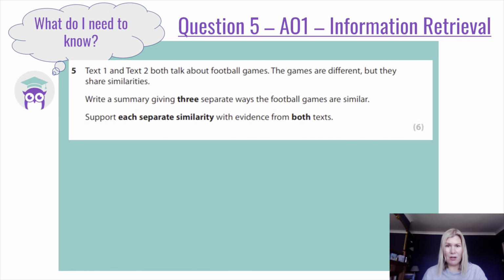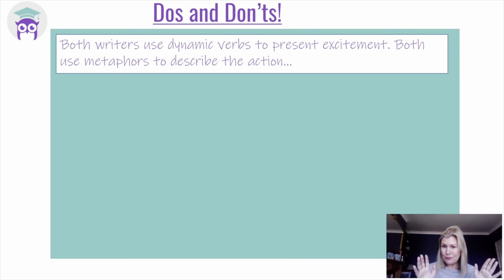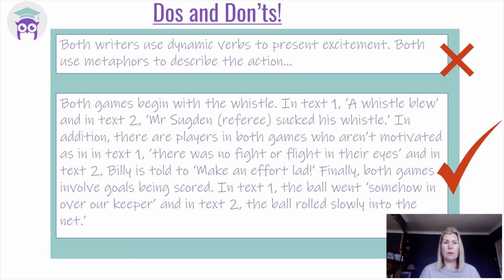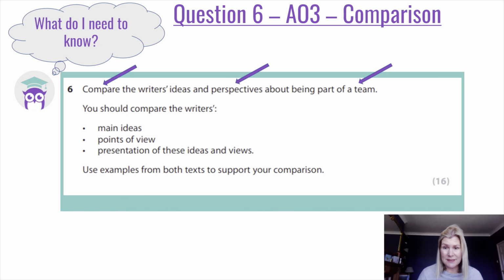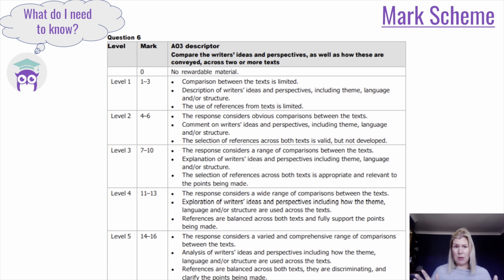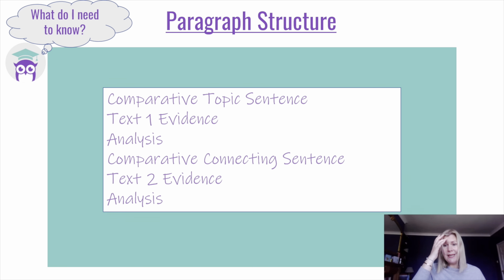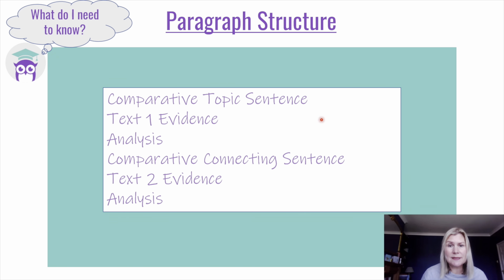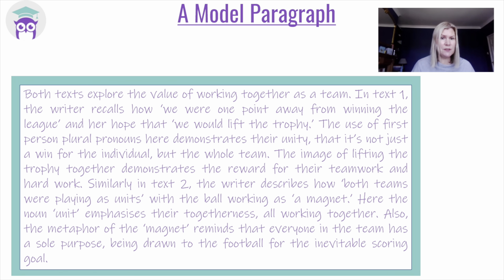Revise Edexcel GCSE English Language 2.0 Paper 2 - Questions 5&6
Revise Edexcel GCSE English Language 2.0 Paper 2 - Questions 5&6 with Miss Adams Teaches English! This video gives you a detailed run of questions 5&6.

Using the Edexcel June 2023 paper, this offers tips and strategies as well as model answer to help you revise and prepare for your English Language 2.0 series Paper 2.